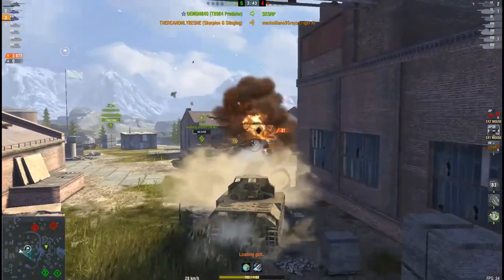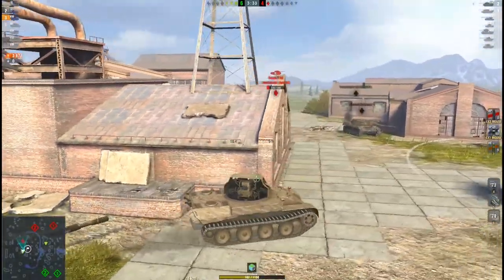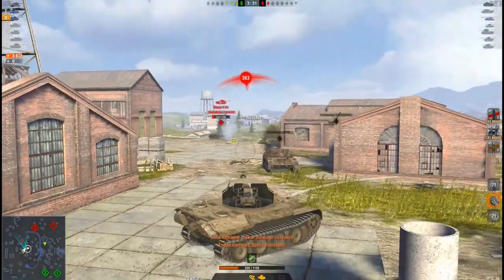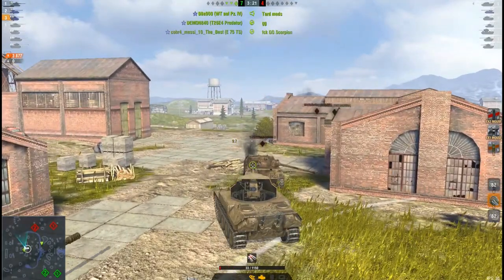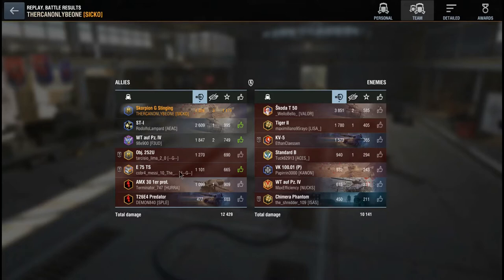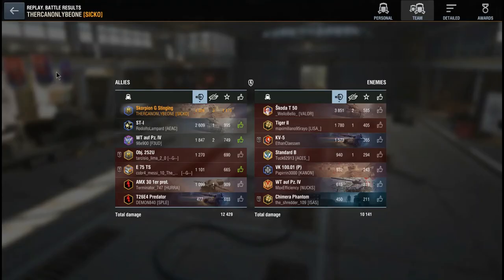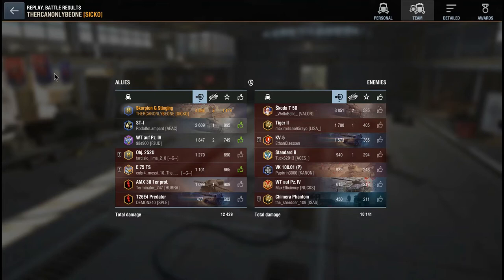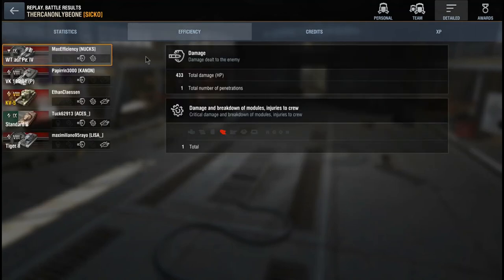THE SCORPION G! KILLING MACHINE!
WOW WG put the Scorpion G in crates???! Even so, it is a very good tank. I wouldn't suggest to pay for it in crates but its your choice. In theis replay you will see how good is the tank. Its one of my favorites to play.